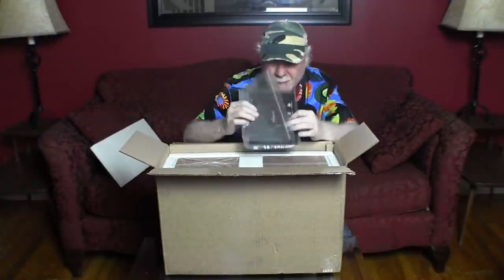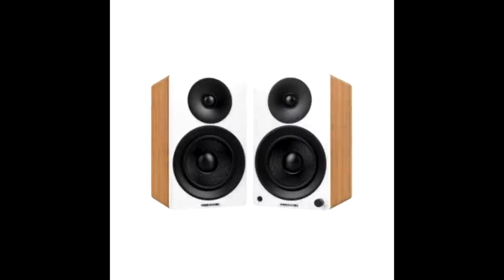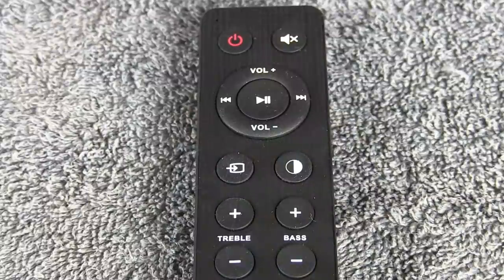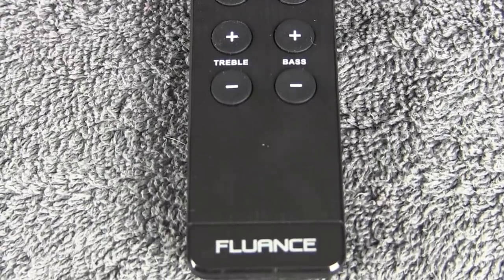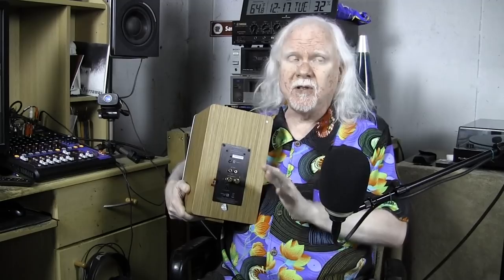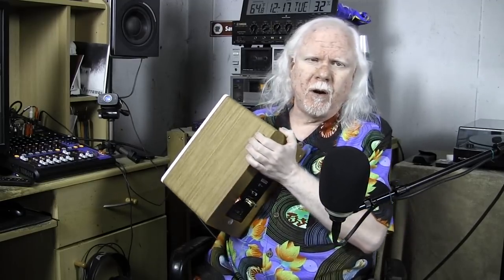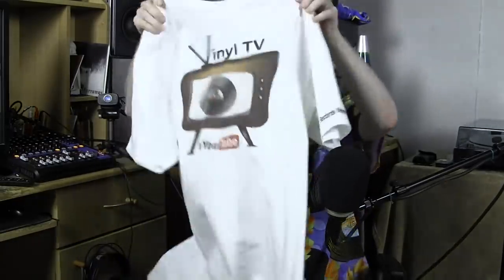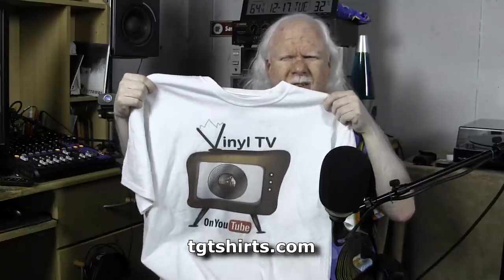Yes, there's a simple way - Fluance Ai40 Powered Bookshelf Speakers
The Fluance Ai40 Powered Bookshelf Speakers are known to pack a punch. This is my take on these small and affordable speakers for a very minimal, but great sounding record player set up.